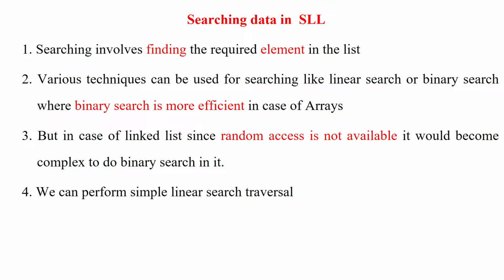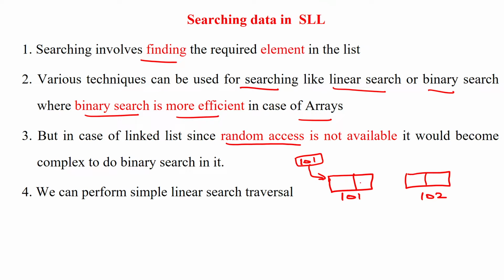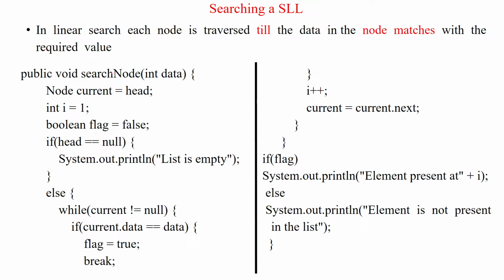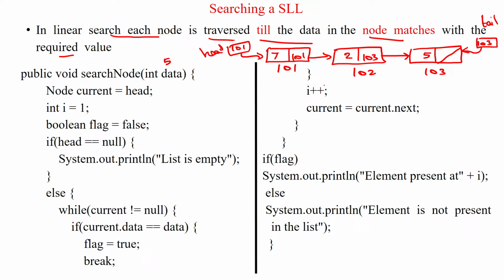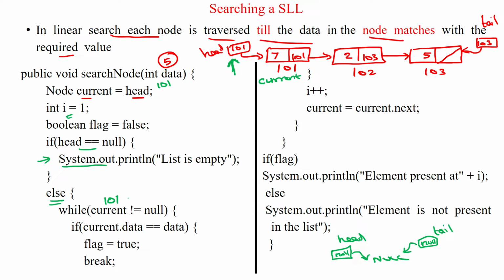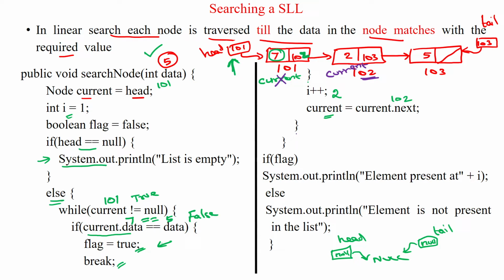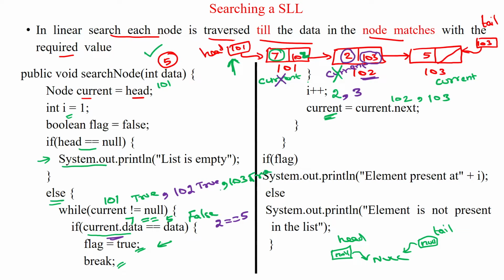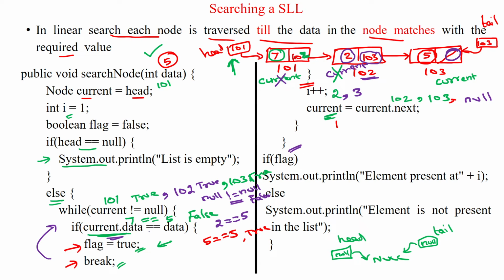09 Search a data in Singly Linked List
Search data in Singly Linked List